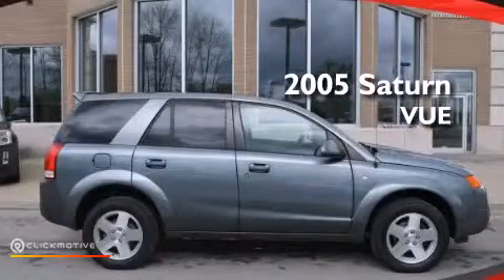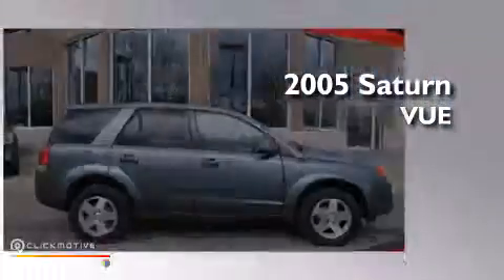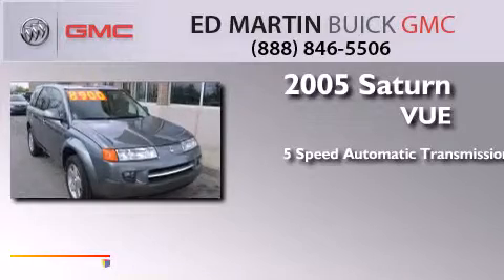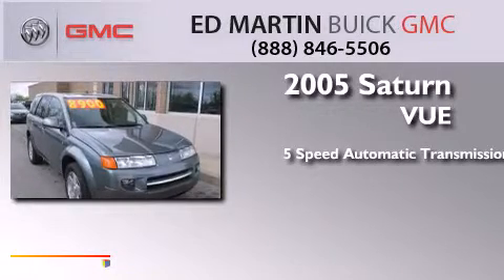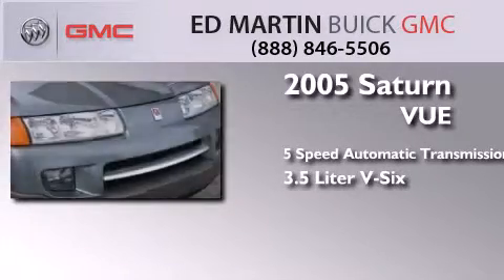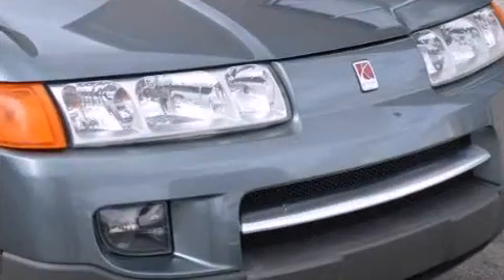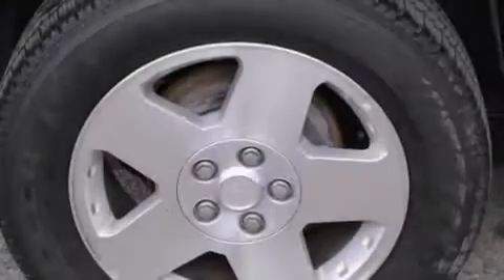2005 Saturn VUE Carmel IN 46032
We have been honored to serve the Carmel IN area , we promise that your experience at our dealership will exceed your expectations ! Year : 2005 Make : Saturn Model : VUE Engine : Gas V6 3.5L/212 Trans . : Automatic Exterior : Storm Grey Miles : 92,972 Interior : Gray Stock : 530785B Ed Martin Buick Pontiac GMC North Michigan Road Carmel , IN 46032